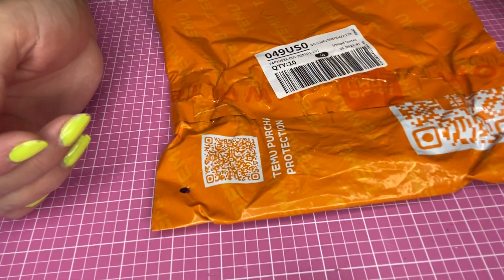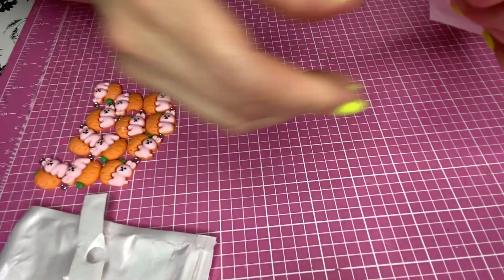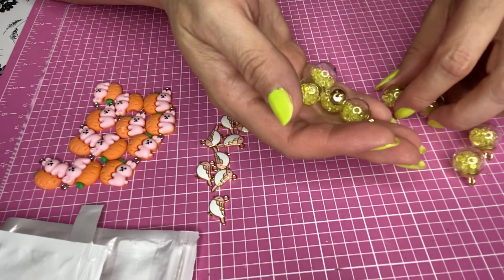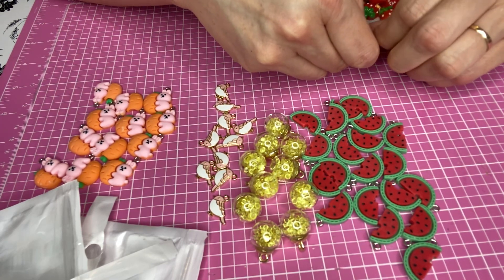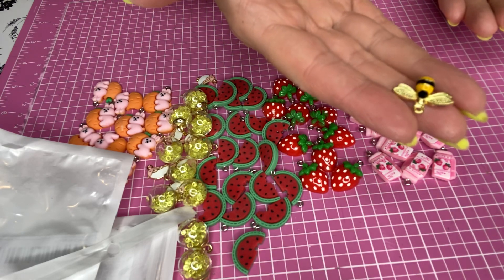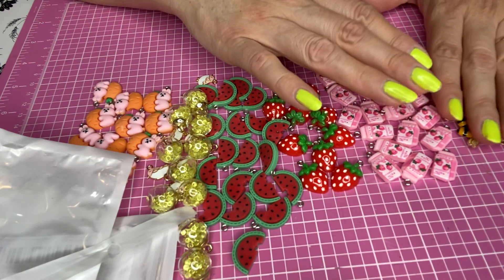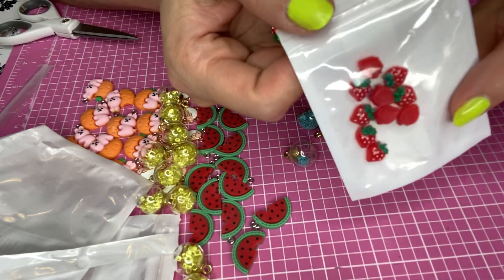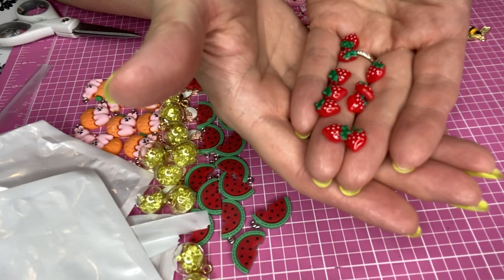🧡TEMU HAUL 🤗 temuhaul temufinds temucrafthaul June 26, 2023